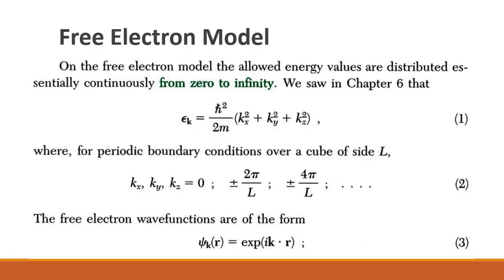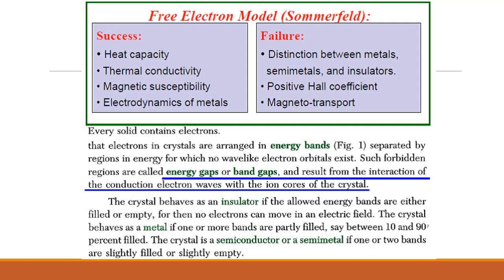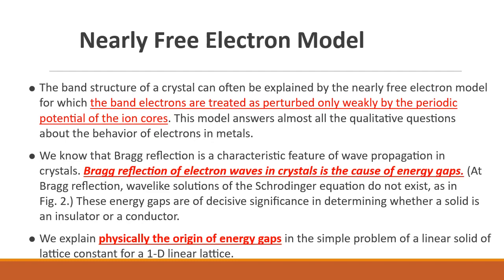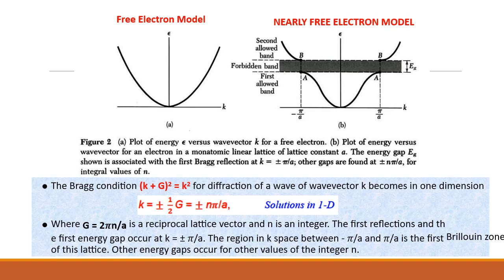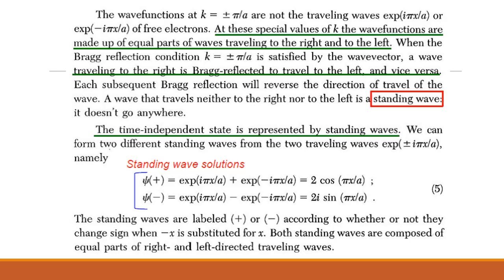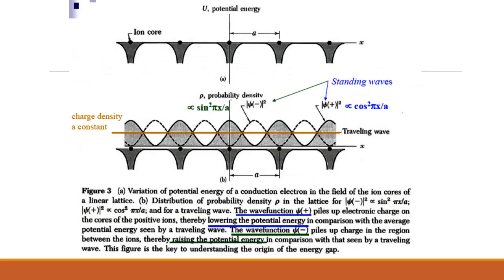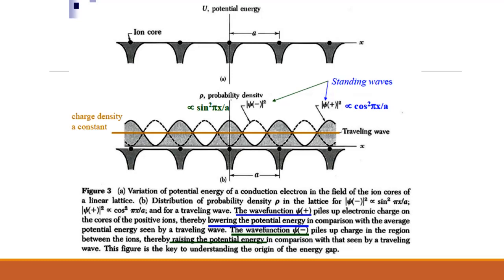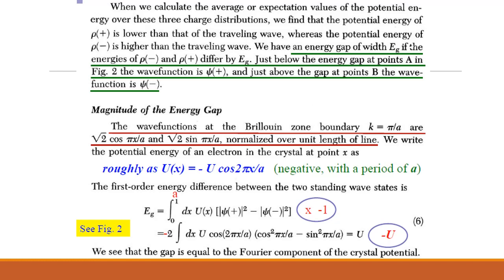Nearly free electron model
In this lecture we consider nearly free electron model to explain the bandgap in solids.